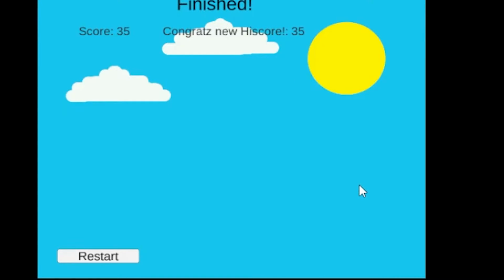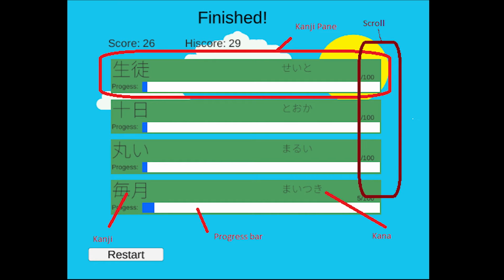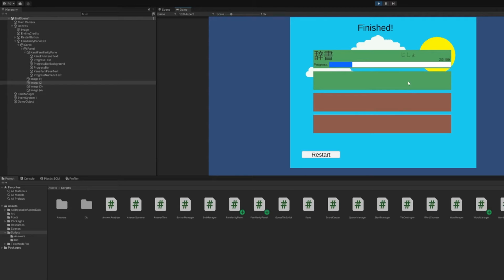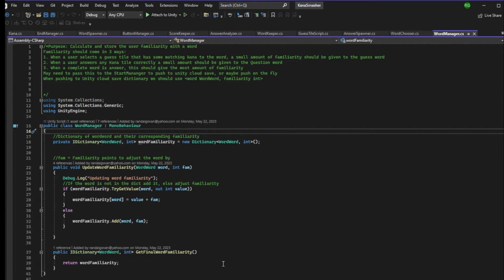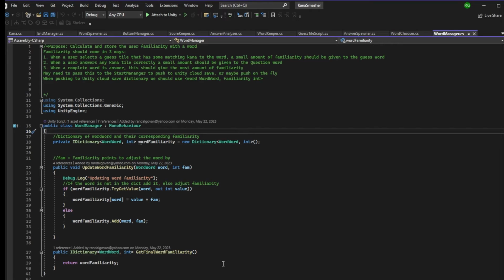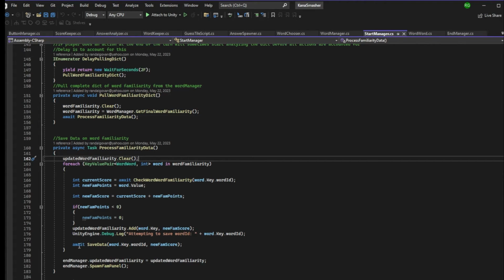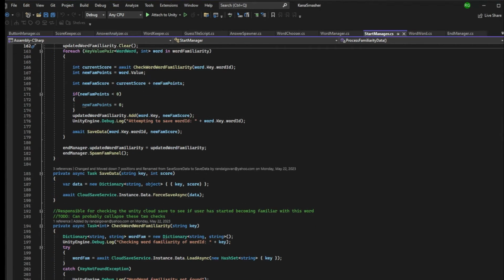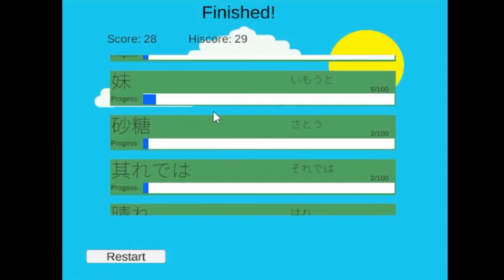Kana Mash Devlog - 1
Today we're taking a look at a big update made possible by unity cloud save for storing player word familiarity and hi scores. If you prefer to read about the changes as well as bugs and QOL changes I encourage you to read the devlog